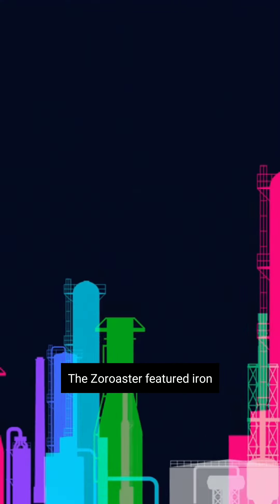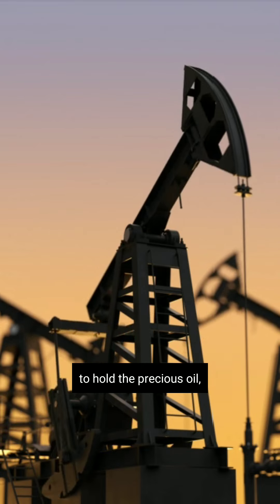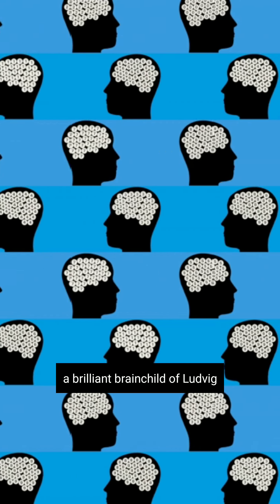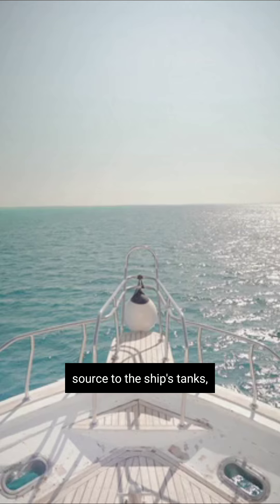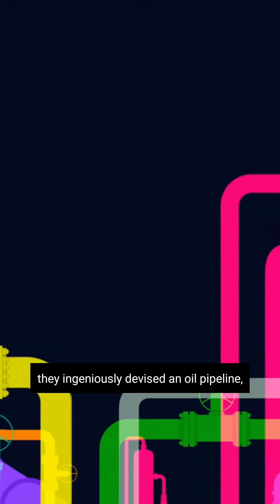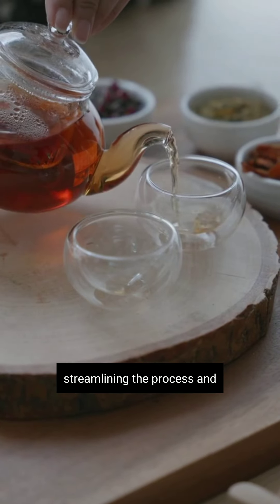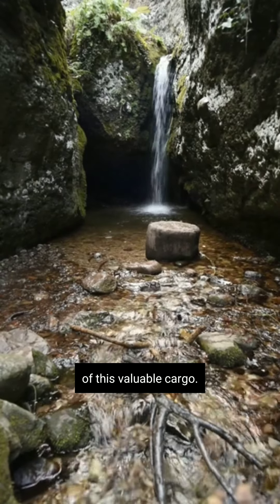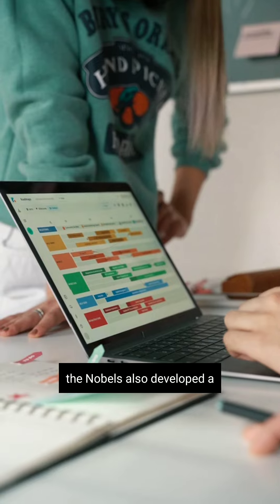زرتشت نام نخستین کشتی نفت‌کش جهان ۱۸۷۸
.The First Oil Tanker, the Zoroaster, Built in 1878. The hull was built with steel, which became available in the last half of the nineteenth century as a result of Henry Bessemer's development of a method to produce large quantities of steel from pig iron. The ship contained iron tanks to hold the oil. This innovation was the brainchild of Ludvig and Robert Nobel. They developed an oil pipeline to carry the oil from its source to the ship's tanks. They developed a system of ballast to stabilize the ship. They subsequently built additional tankers to carry oil across the Caspian Sea and up the Volga and Don rivers. The ships, built in Sweden, could reach the Caspian Sea by sailing the Baltic Sea, the canals, and smaller rivers leading to the Volga river, which entered the Caspian Sea, a route suitable for tanker travel during high water levels after the winter thaw. These tankers pioneered the method of carrying liquid cargo by ship.

آگاهی تنها راه آزادی است و هدف ما آگاهی رسانی برای انتخاب آزادانه است. آزاد باشید و آزاده باشید.

راه ارتباطی با موبد کامران جمشیدی

 زرتشتیان در تلگرام
 Zoroastrian on Telegram

Zoroastrian in the United Kingdom
The Zoroastrian Trust Funds of Europe in the UK